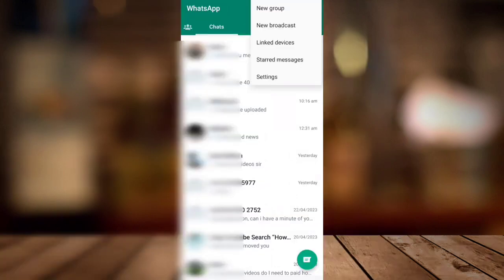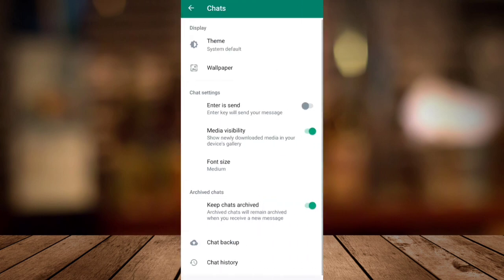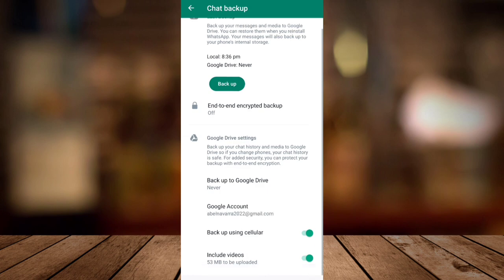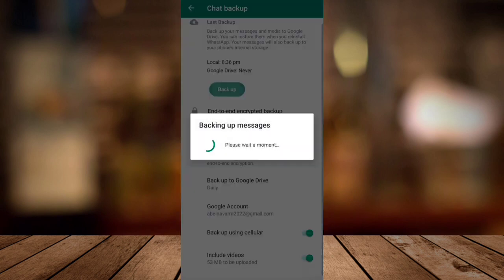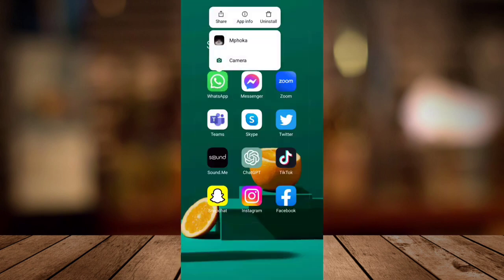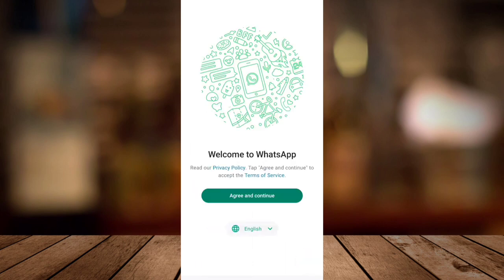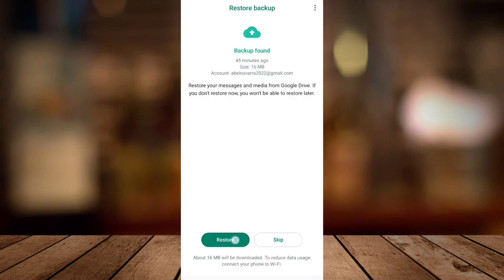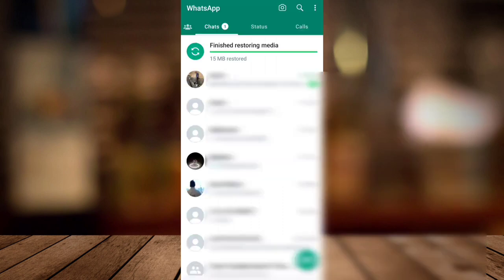How to See Deleted Messages on Whatsapp 2025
In this video, we’ll show you How to See Deleted Messages on WhatsApp easily. If someone deletes a message before you can read it, or you accidentally removed an important chat, this step-by-step guide will help you recover and view deleted messages on WhatsApp using built-in features, backups, and third-party tools.